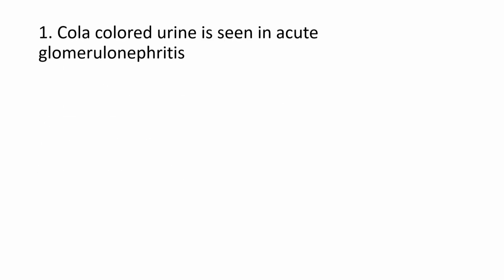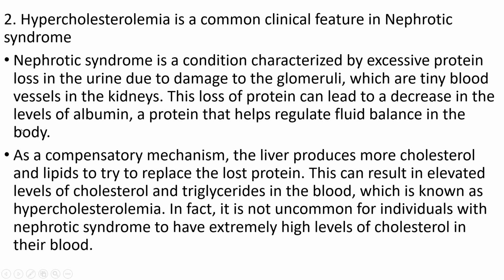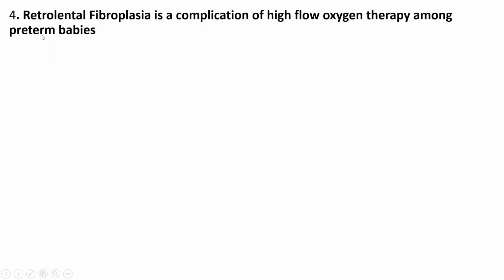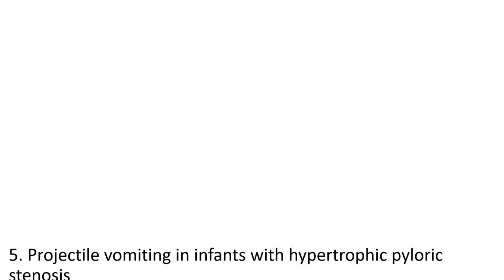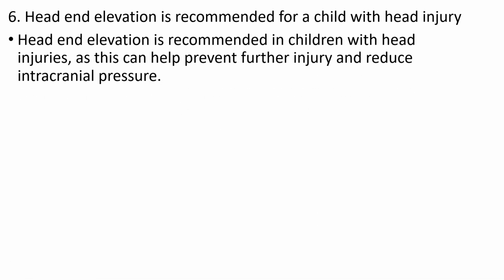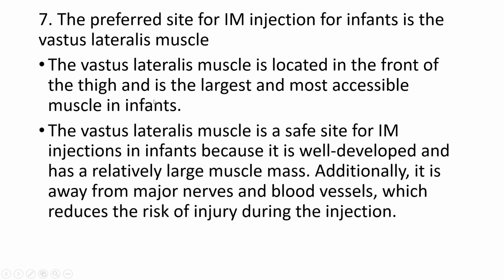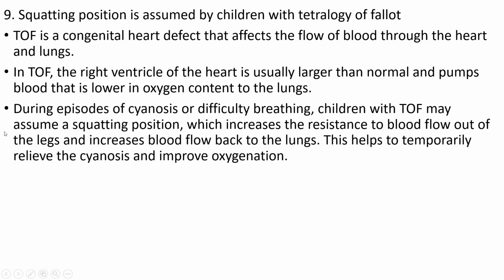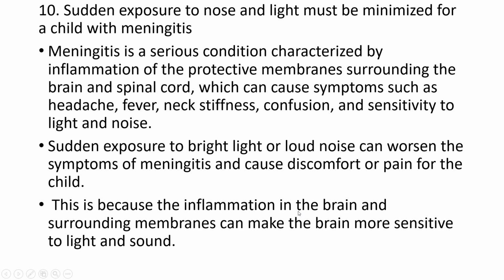Child Health Nursing Give Reason Part 1